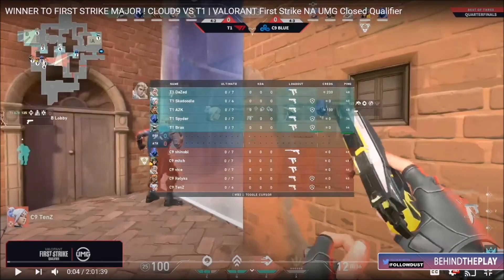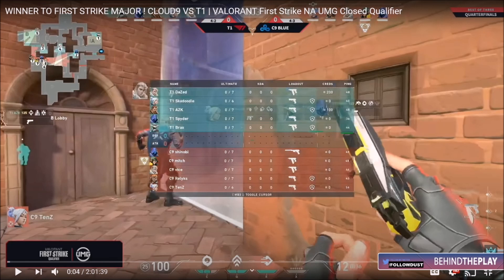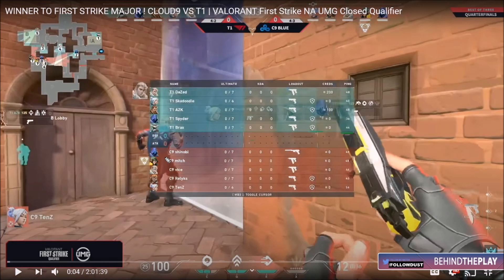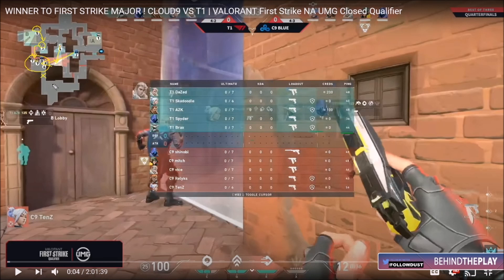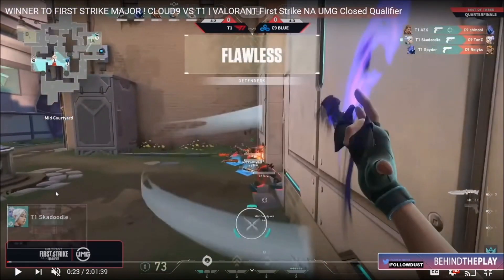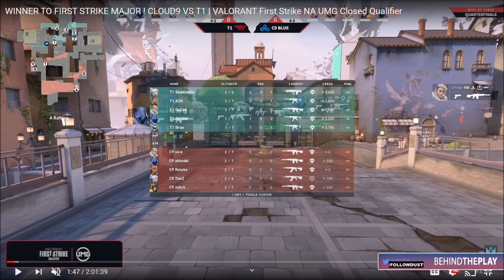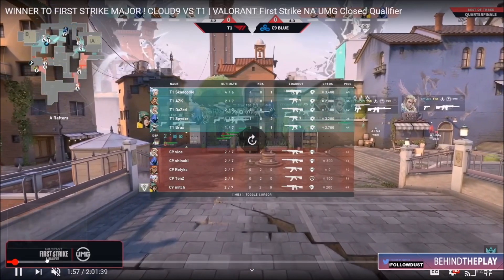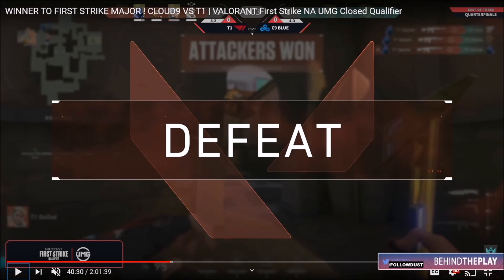Behind The Play - Episode 2: T1 vs C9 Blue on Ascent at UMG FS Qualifier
In this video I breakdown some of the best rounds from T1 vs C9 Blue on Ascent at the First Strike Qualifier at UMG